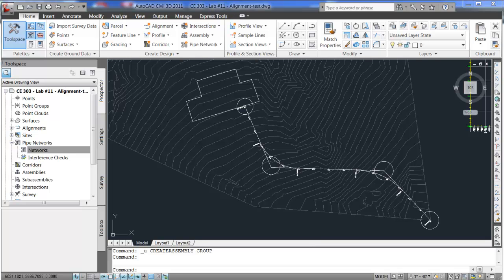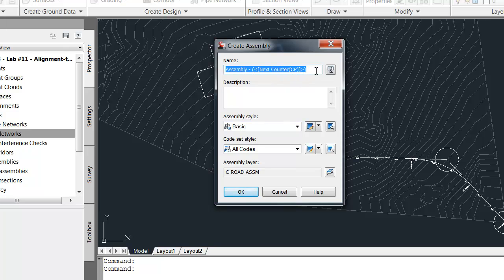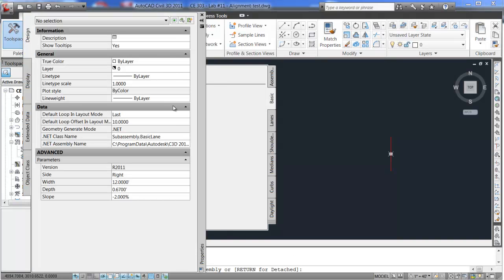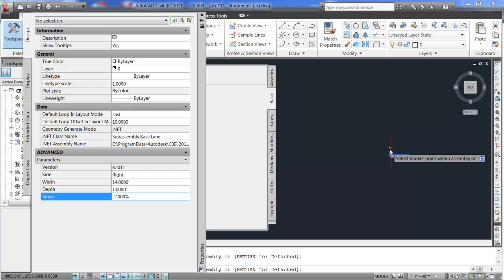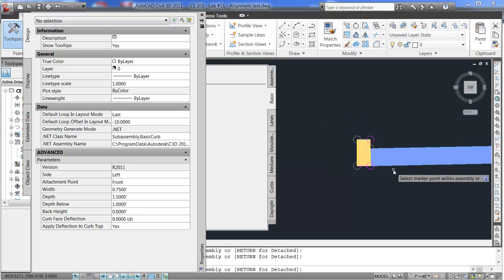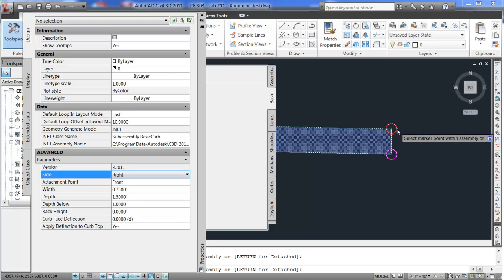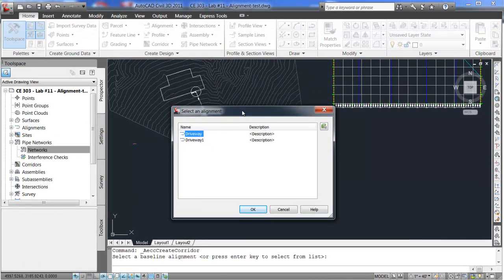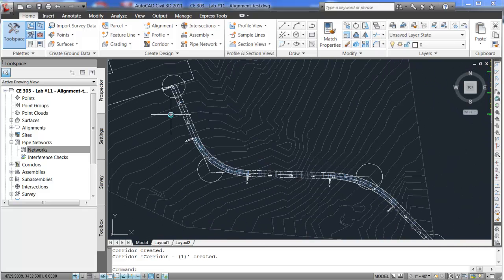Civil 3D - Creating a Cooridor